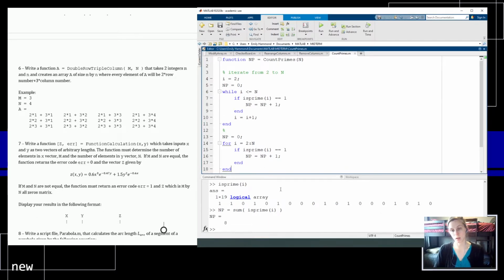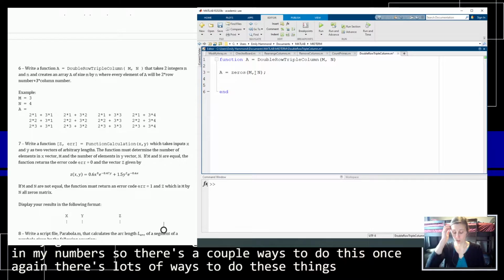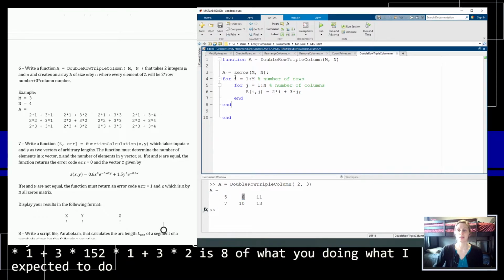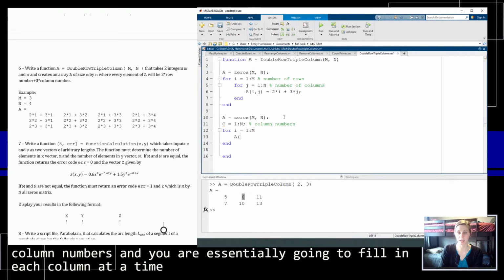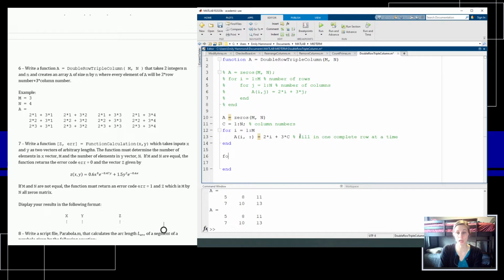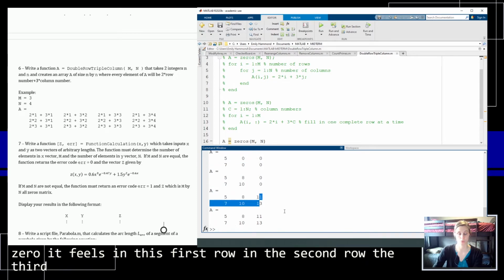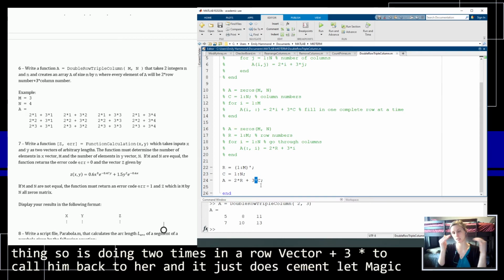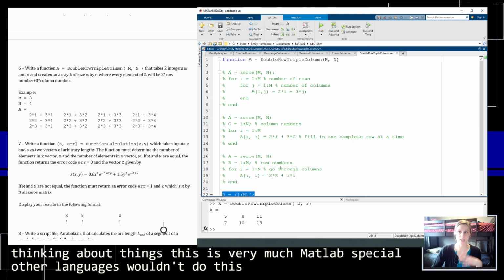Engineering Computations - Midterm Practice #6